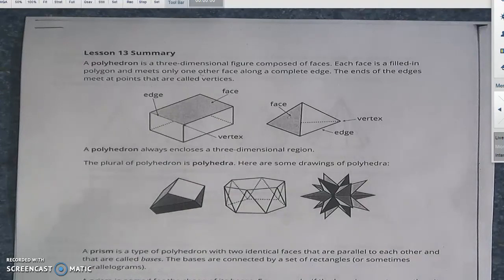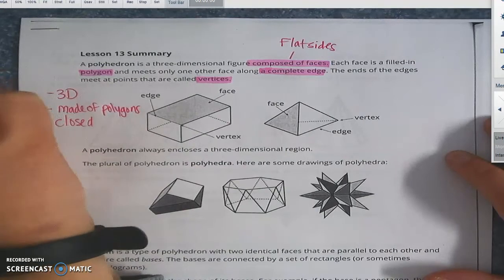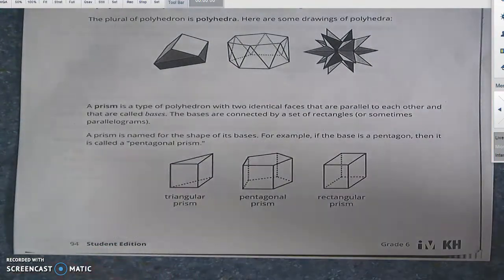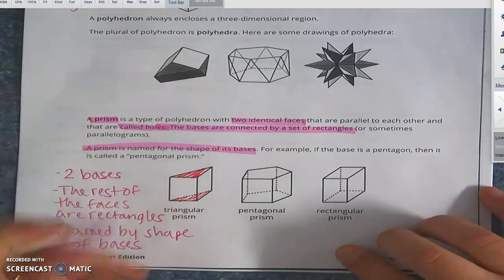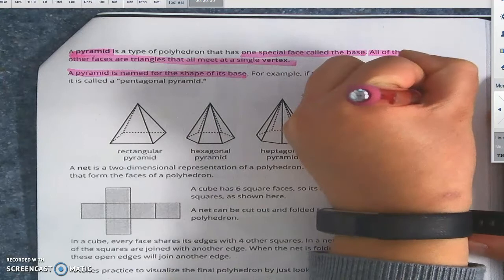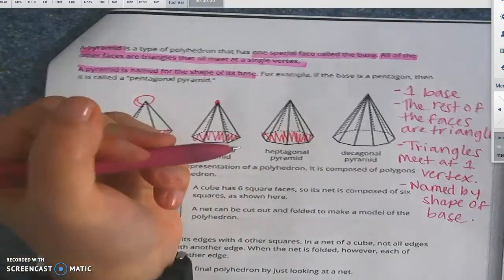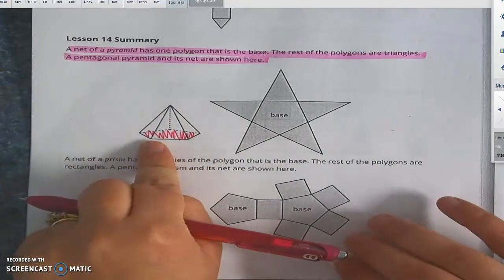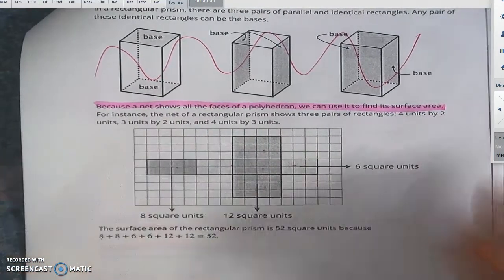Unit 1, Lesson 13 and 14 Summary